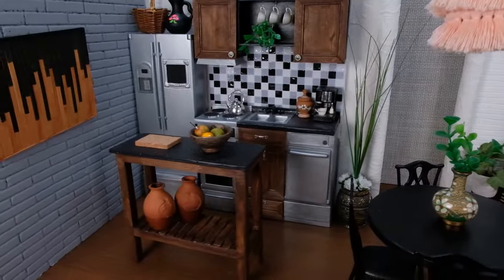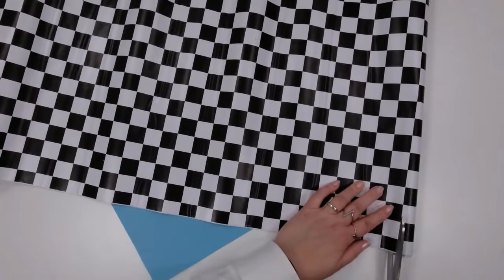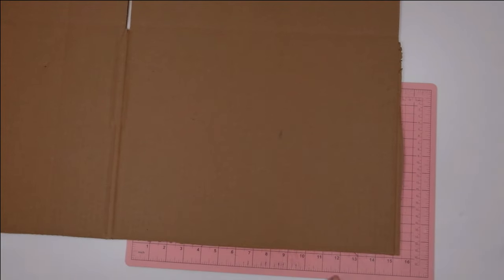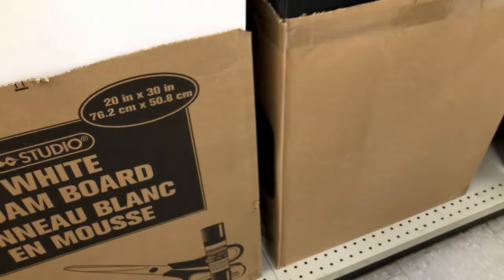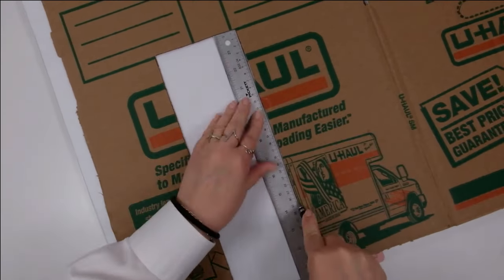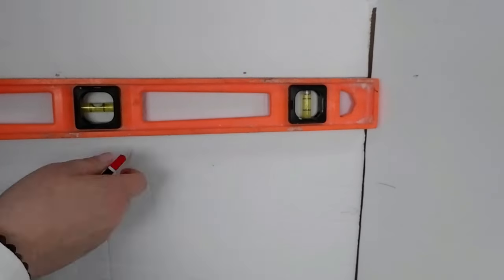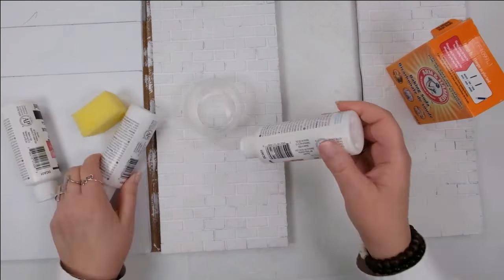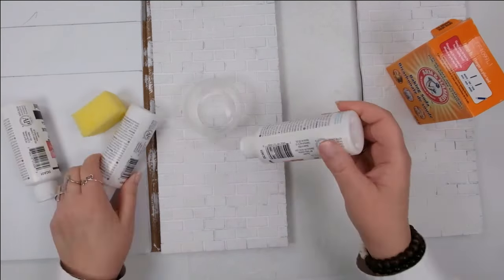DIY Bathroom DIORAMA in One Sixth Scale Part 1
DIY Bathroom Diorama in One Sixth Scale part one for the Best in Black Collector Barbie Doll. I love reading comments and I always reply.

The doll in the video is an adult collector doll recommended for ages 16 and up.

R E A L   T H R I F T Y